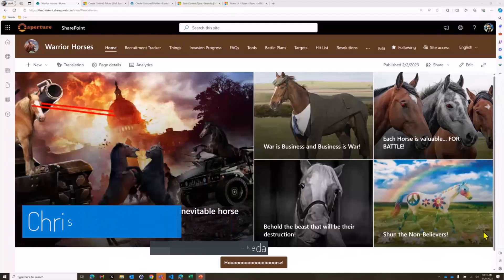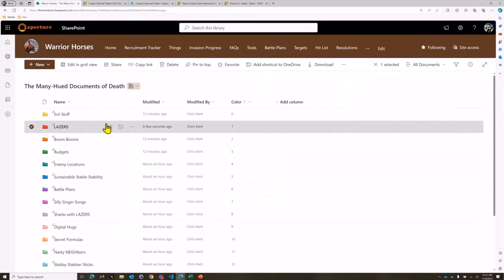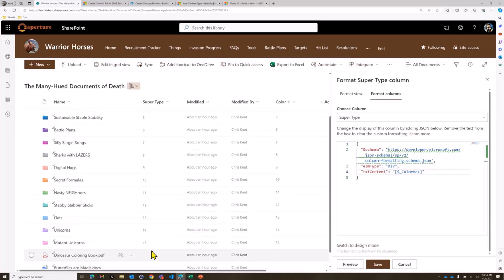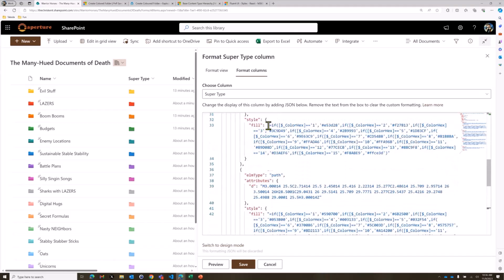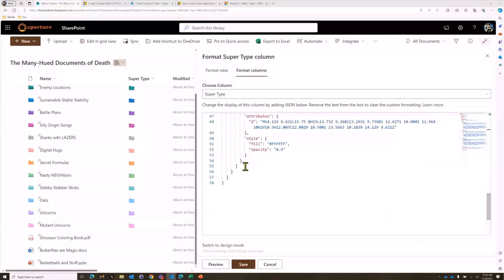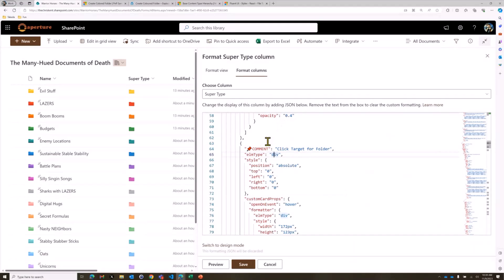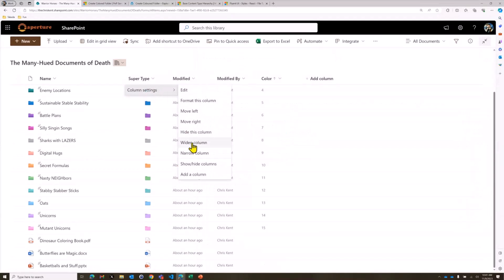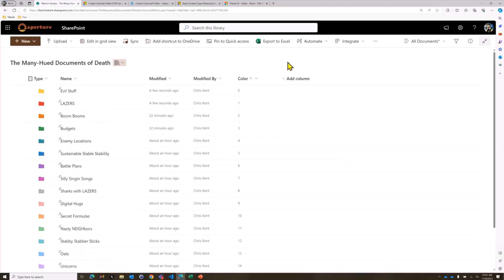Colors, hover panels and file previews with the Microsoft Lists formatting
📺 In this 12 minute session, Chris Kent explores the creative aspects of Microsoft Lists formatting, focusing on implementing colors, hover panels, and file previews. This presentation offers practical insights into enhancing the visual appeal and functionality of Microsoft Lists.

This demo was taken from the Microsoft 365 & Power Platform Development Community call on the 9th of November, 2023. Everyone is welcome to these calls. Join the next call by downloading recurrent invite

✨ Presenter
Chris Kent (Takeda) | @thechriskent